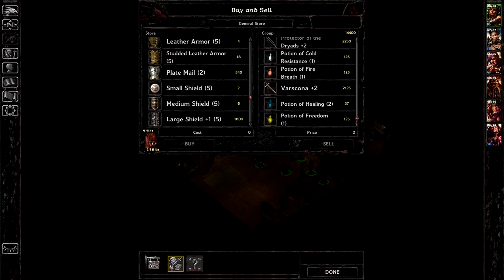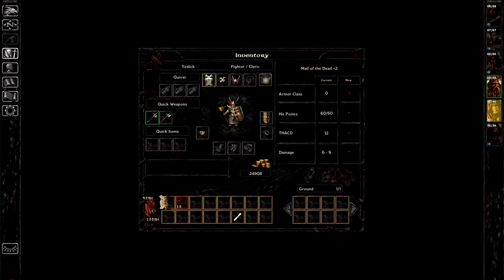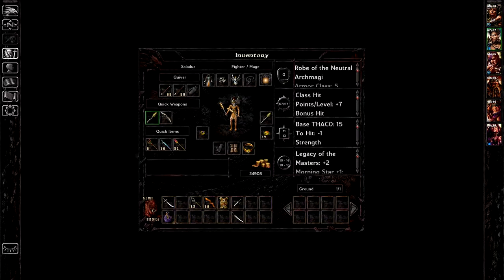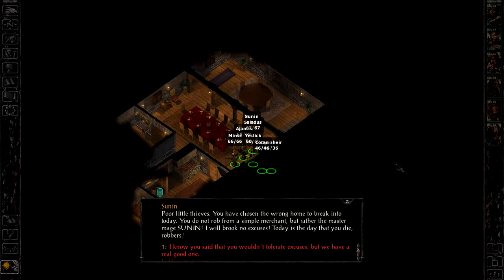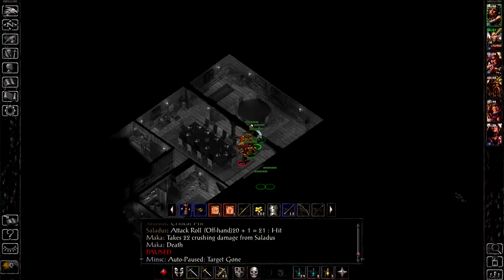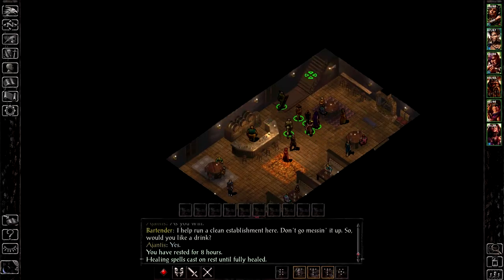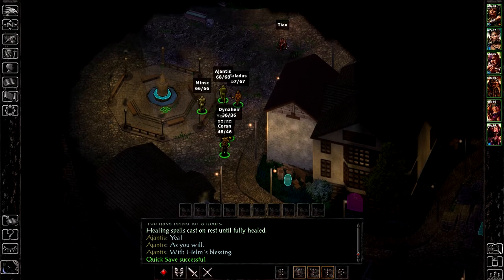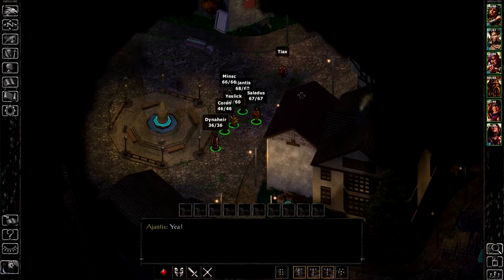Future Leaders - Let's Play Baldur's Gate Part 120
In this part of Baldur's Gate, we continue trying to explore the gigantic town that is Baldur's Gate.  This time, we do finish up our work in the shops, only to find that not everyone is happy when we suddenly barge into their place.  Then, it's time to contemplate getting a new party member with hopes set high on his own future.